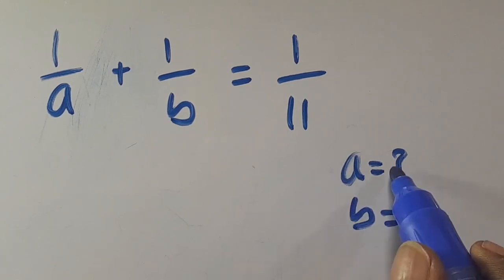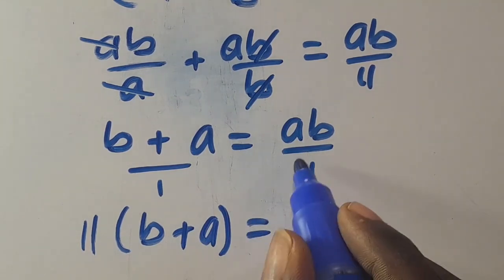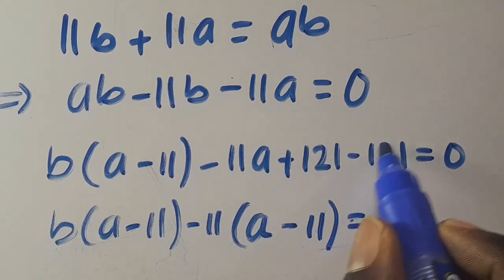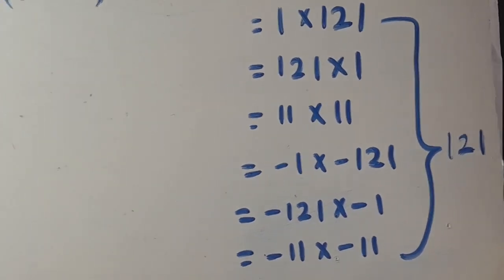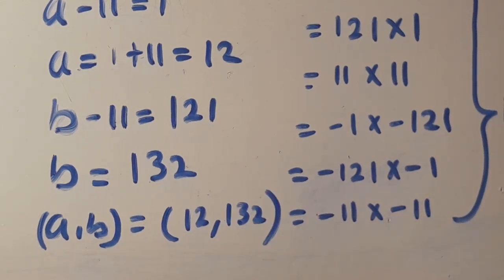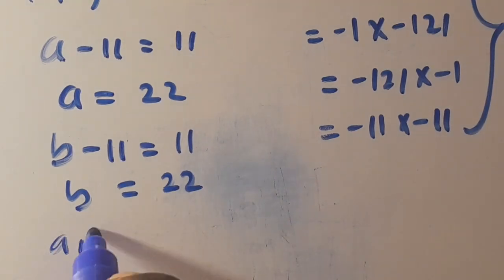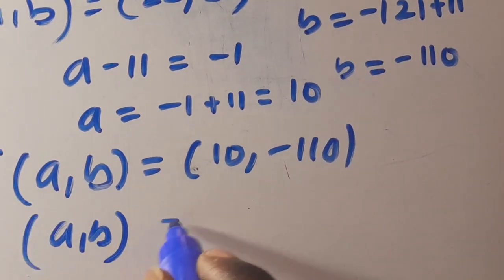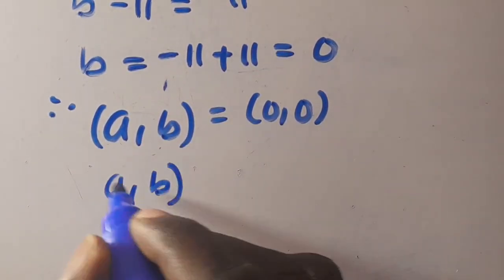A NICE USA OLYMPIAD: All Possible Solutions | Algebra | find a+b=?